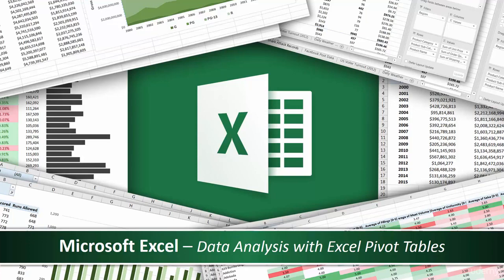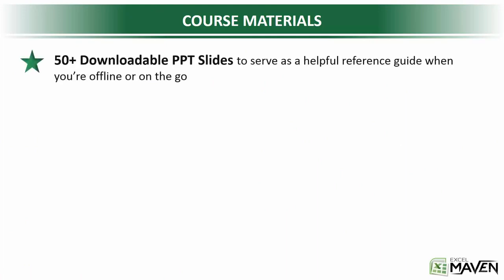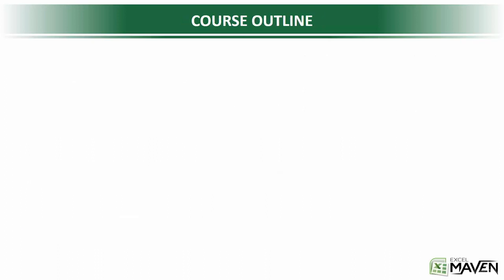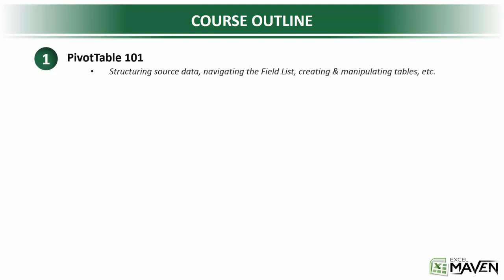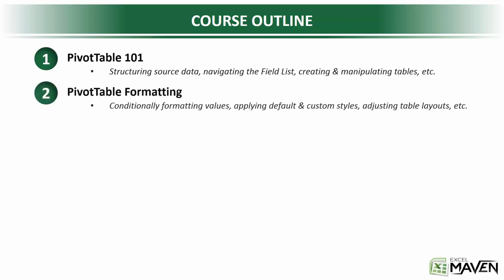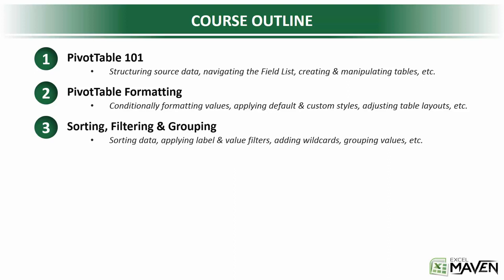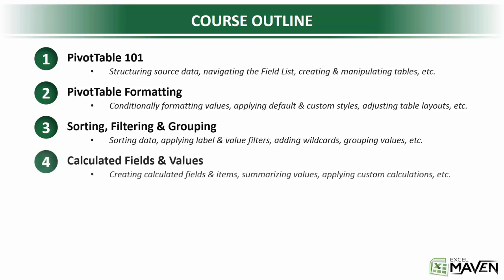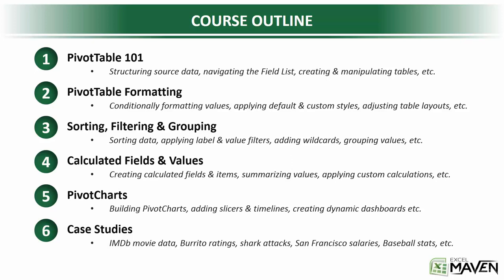001 course materials outline